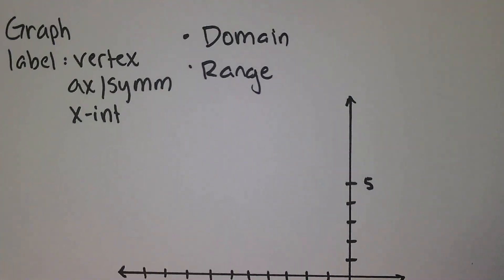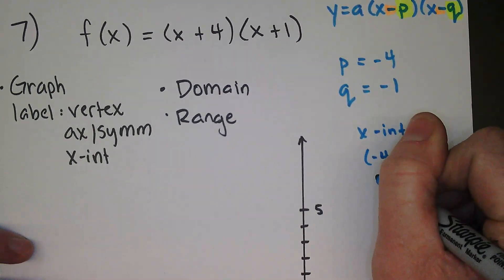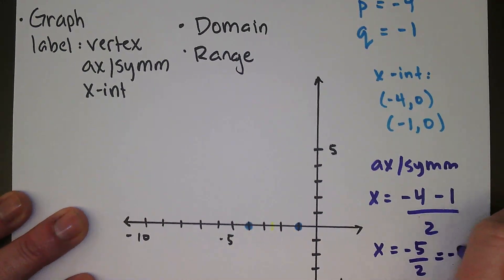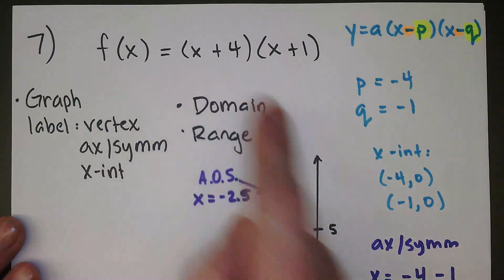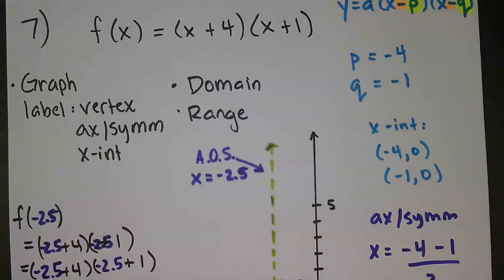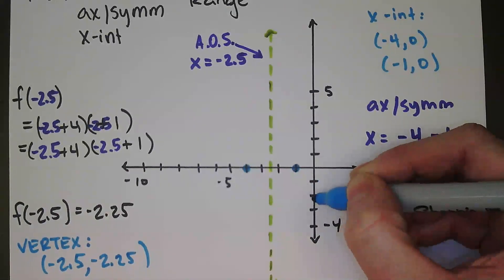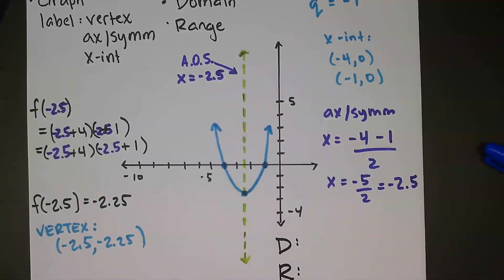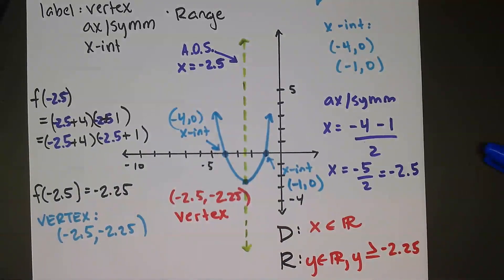CH 3: 3.5 # 7 Graph a Quadratic Function in Intercept (Factored) Form